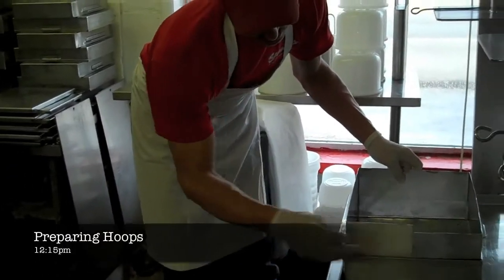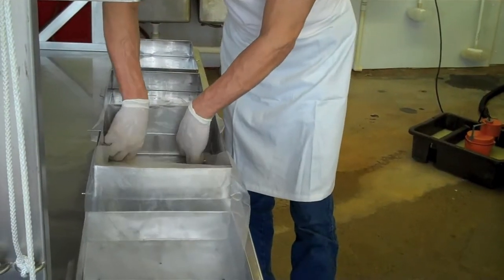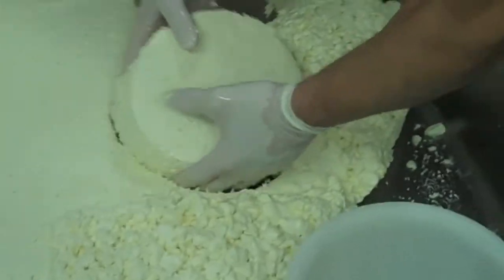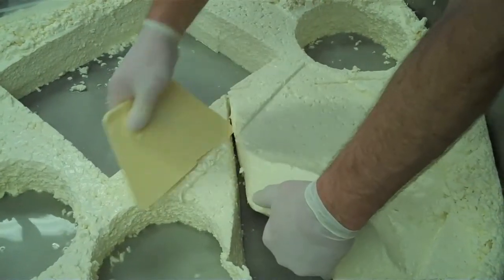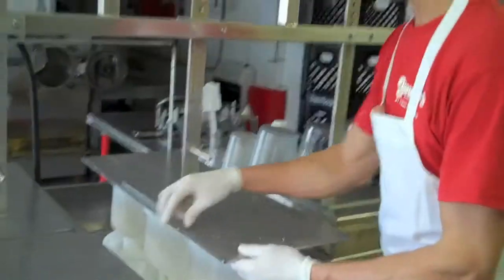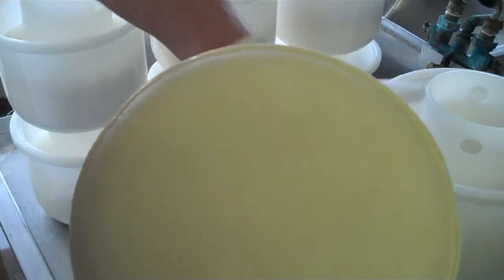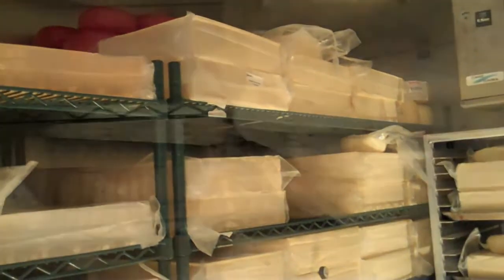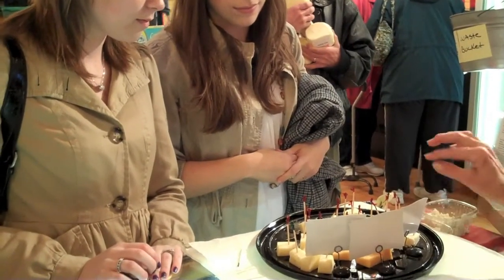Making Baby Swiss Cheese at Young's Dairy- Part 2 of 2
A short movie about how we make our homemade Baby Swiss Cheese right here on the farm.